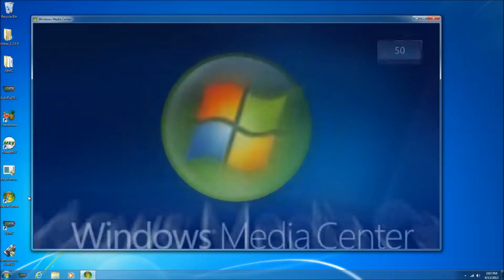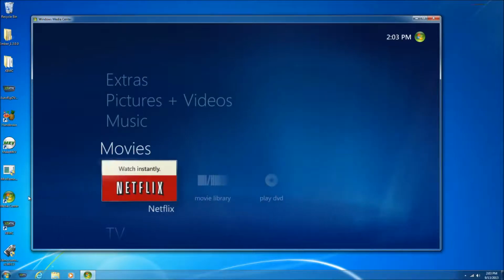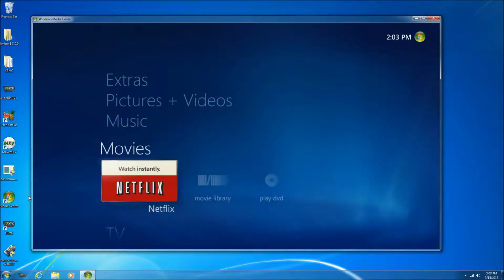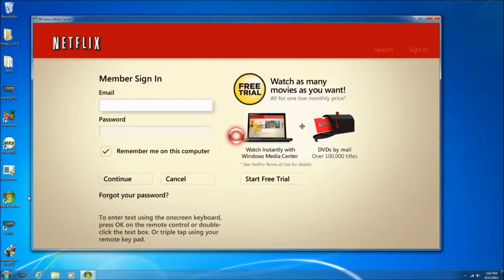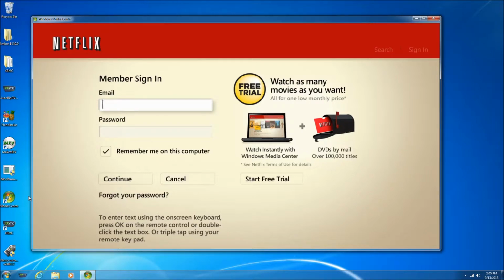Mini-ITX HTPC Build - Part 6 (Windows Media Center Overview)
The next set of videos in the series will outline the programs and any setup or configuration options required to make XBMC work as User-Friendly as possible.

In this video I'll be going over Windows Media Center and it's Netflix app, which we'll be using for our XBMC build.

So much for the "official" Netflix App being more solid than XBMC's...